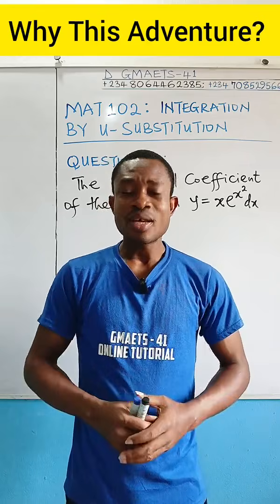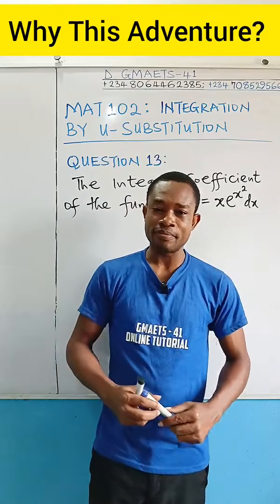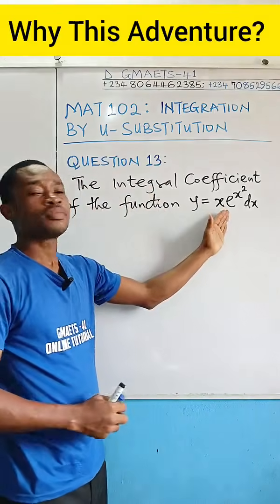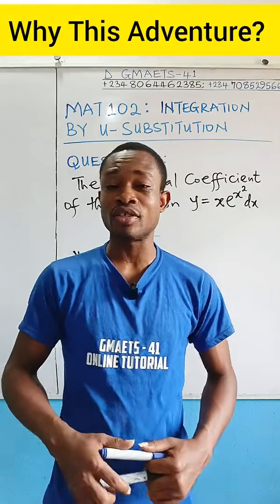QUESTION 13/15 U-SUBSTITUTION SHORTCUT || TECHNIQUE OF INTEGRATION